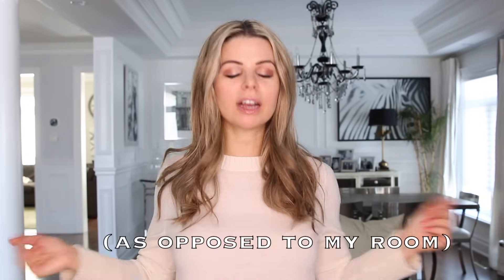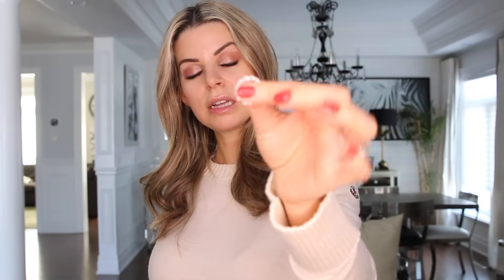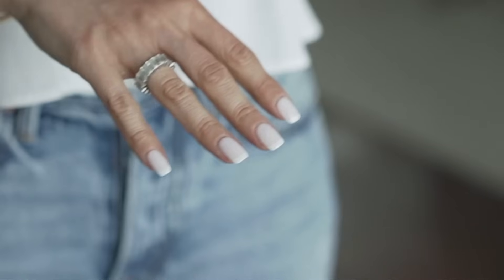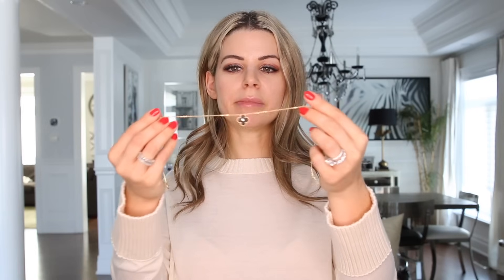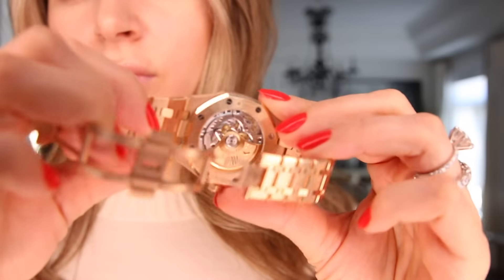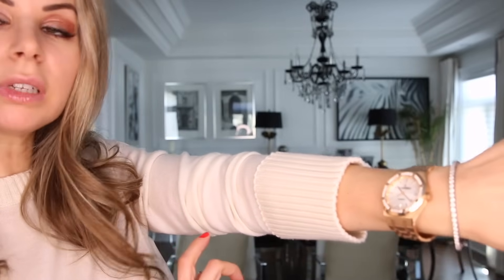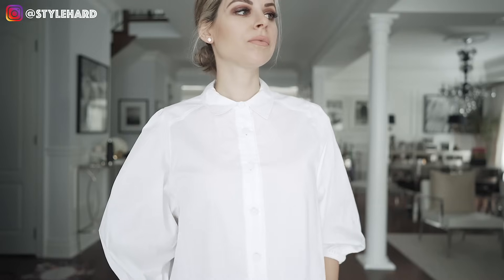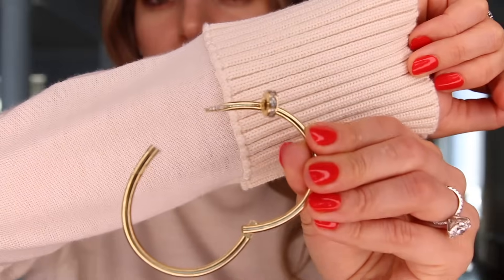My Most Used Jewelry (In Detail) - Cartier, Van Cleef, Diamonds Galore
***My Diamonds are from
 @drakecustom on Instagram

Chopard Heart Shaped Earrings (Mine are not Chopard so I will try to find "Chopard style" as well)
Van Cleef & Arpels Magic Alhambra Turquoise Earrings (small "sweet" version)